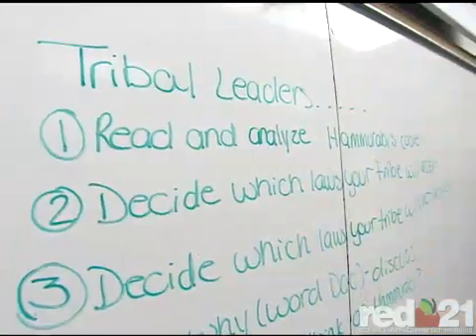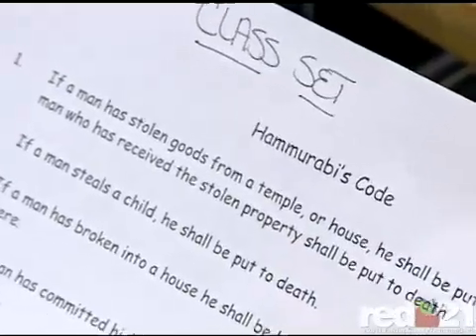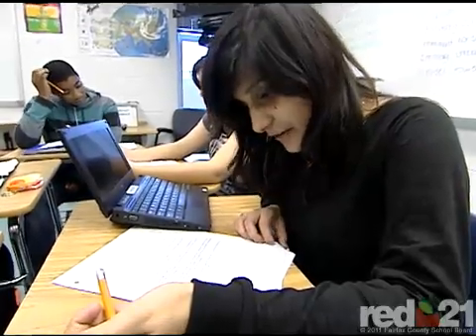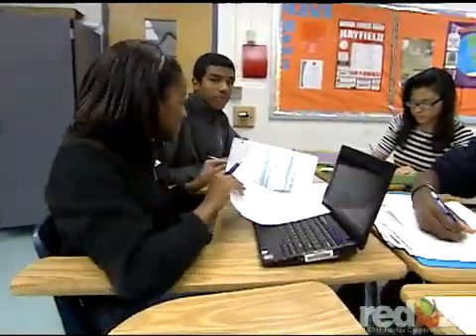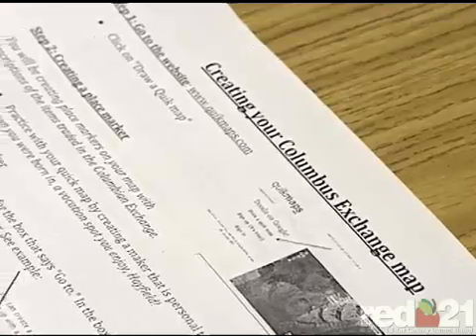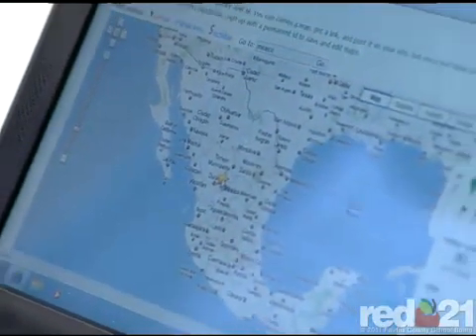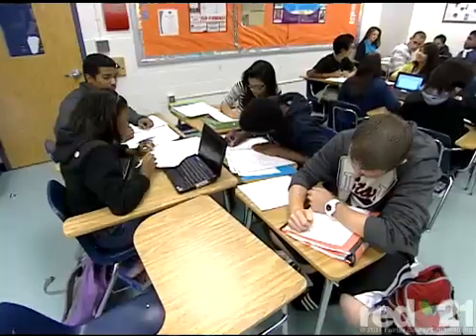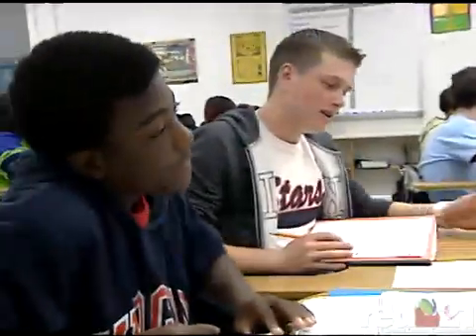SAG Video - Social Studies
Fairfax County Social Studies teachers find creative ways to teach and motivate their students.